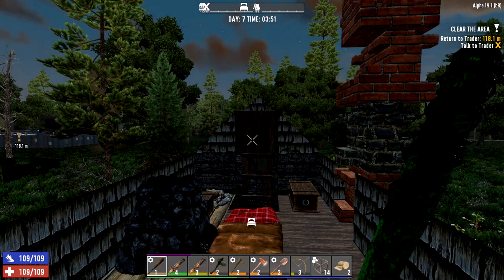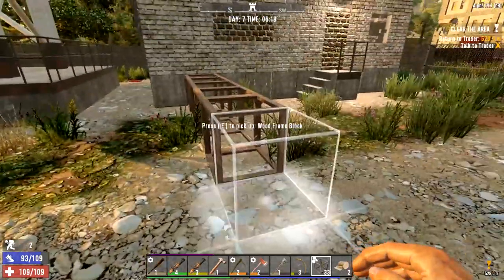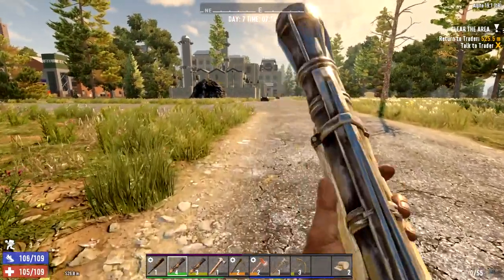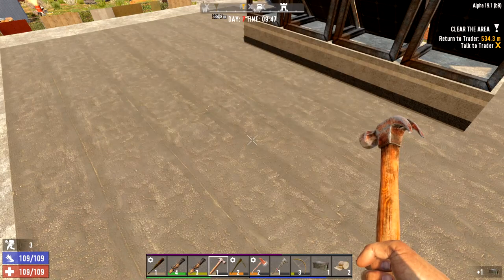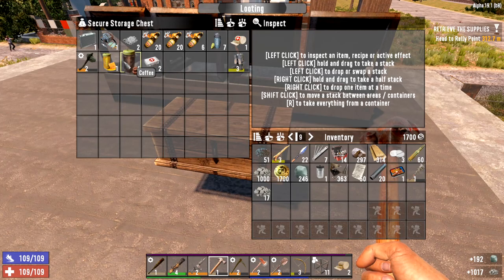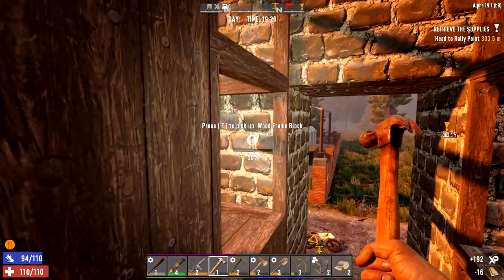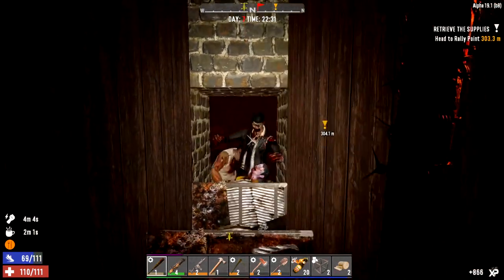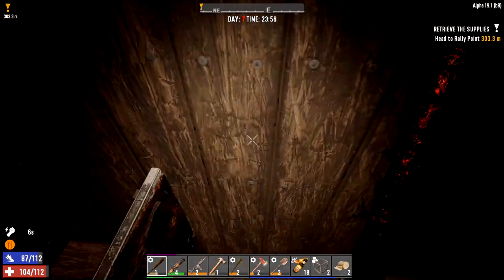7 Days To Die | Alpha 19 | The Dummies Guide Day 7 | Kraken | Beginners Guide | Survival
GAME FEATURES

7 Days to Die is an early access survival horror video game set in an open world developed by The Fun Pimps. It was released through Early Access on Steam for Microsoft Windows and Mac OS X on December 13, 2013.